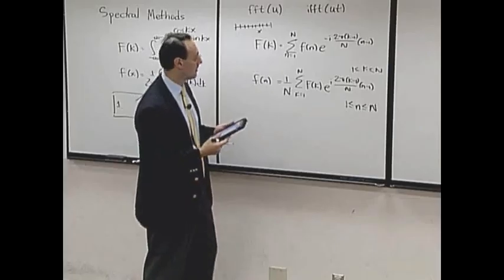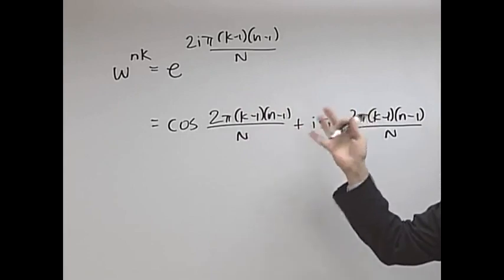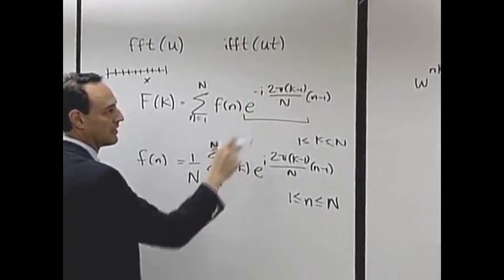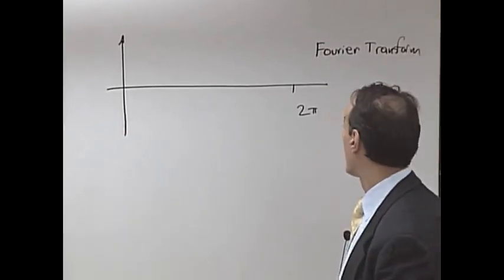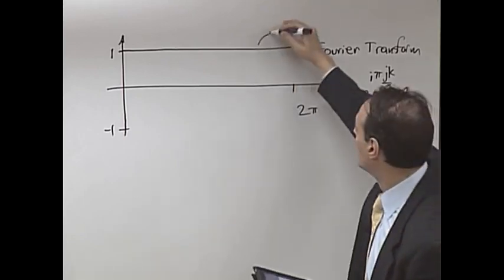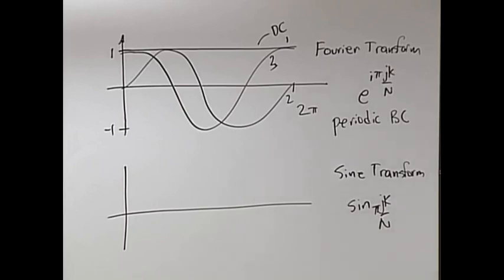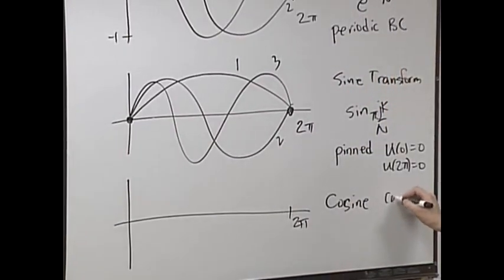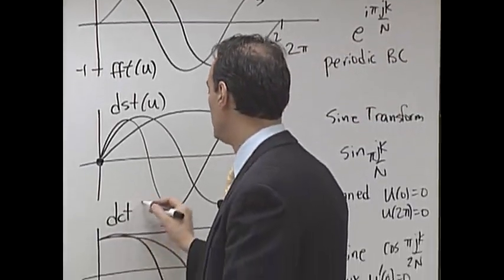Scientific Computing || 03 Week 7 19 2 Fourier mode expansions 12 52